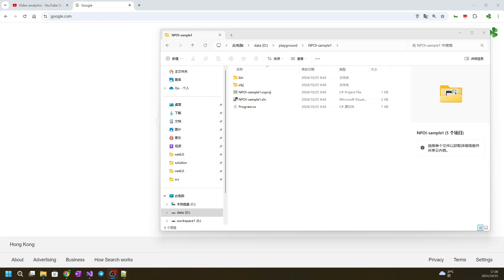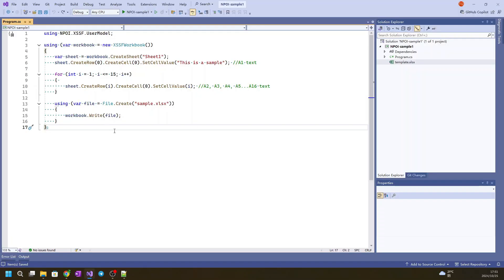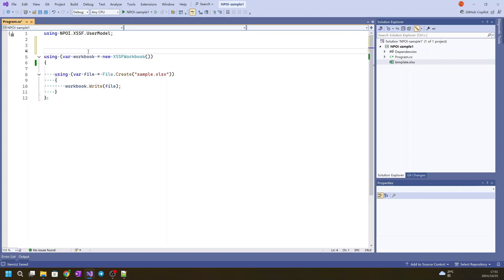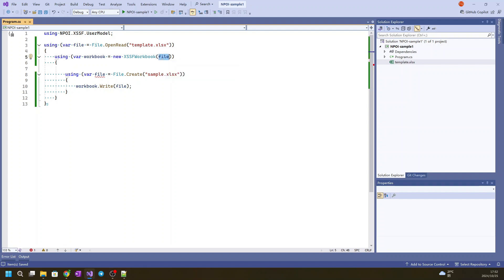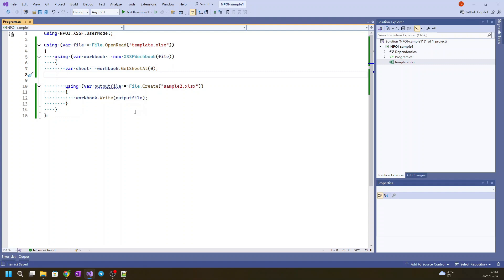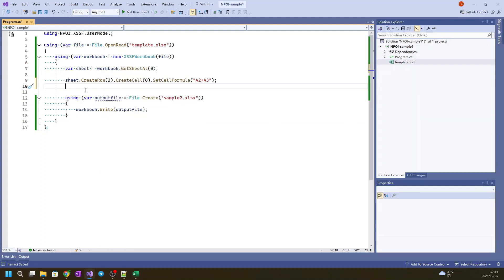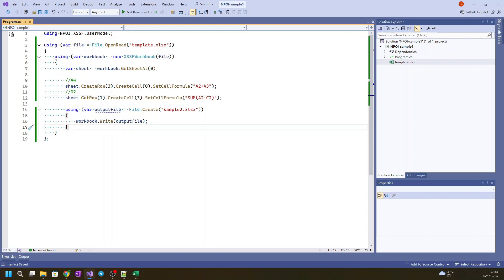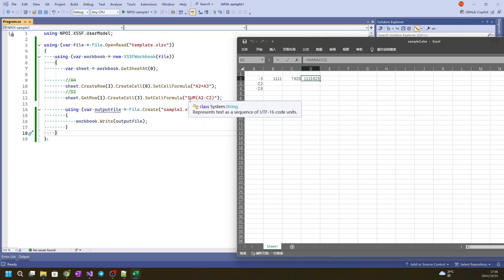NPOI Tutorial 2 - Open an existing Excel tempate and setup formula in it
In this sample, we set a formula in both Cell A4 and D2. We learn how to use SetCellFormula for the cell